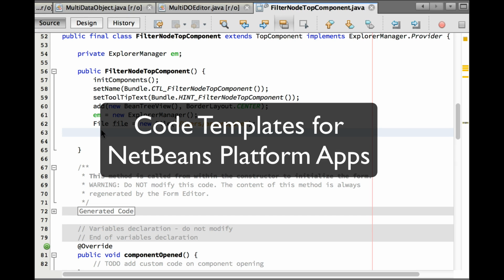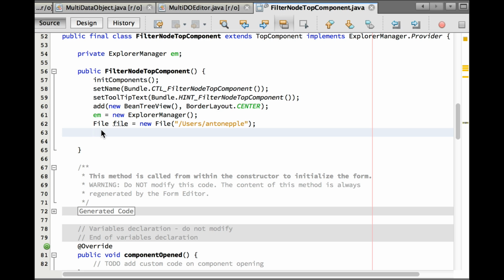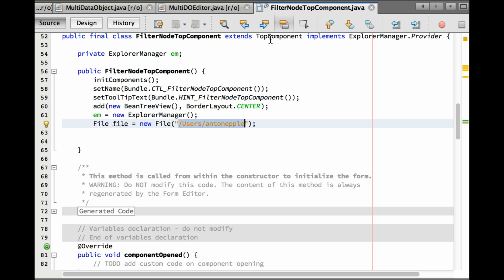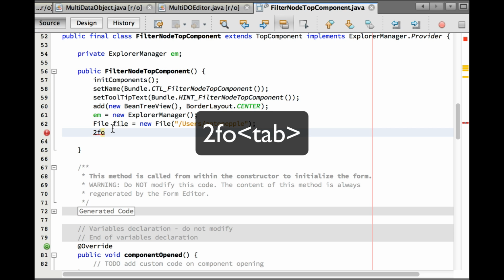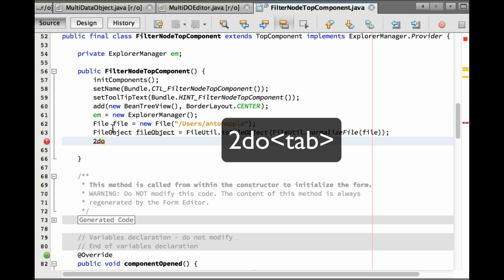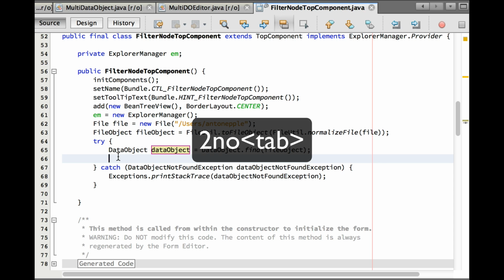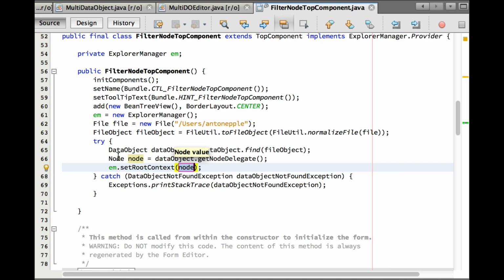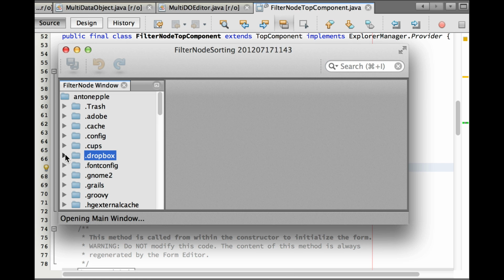NetBeans Code Templates: to DataObject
NetBeans has tons of helpful code templates that expand if you type them and press TAB afterwards. You can also create your own templates. But it really pays to learn some of the existing ones. So I'd like to show some of them here. Today it's some Templates you can use inside NetBEans Platform applications - "2fo" which converts a File to a FileObject, "2do" which converts the FileObject to a DataObject, and "2no" which retrieves the corresponding Node. The last one is a template I created myself...